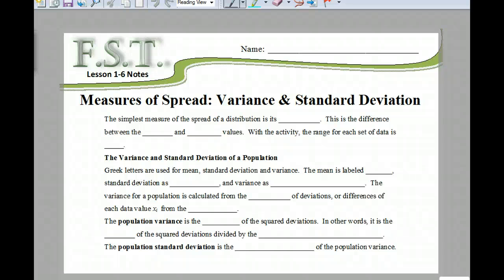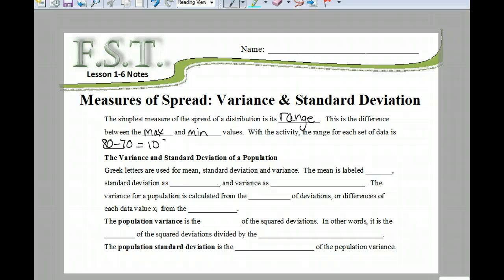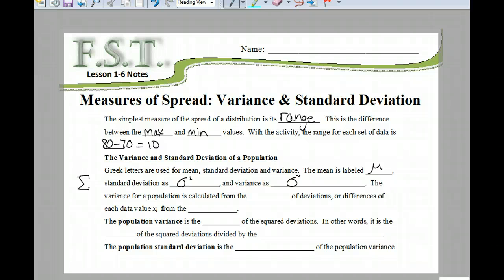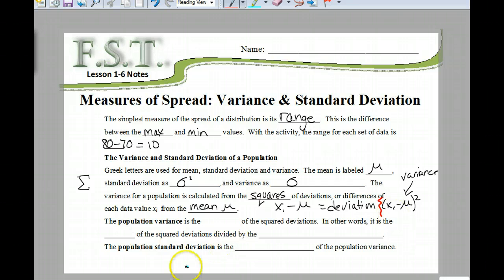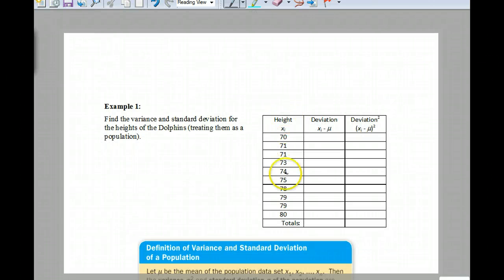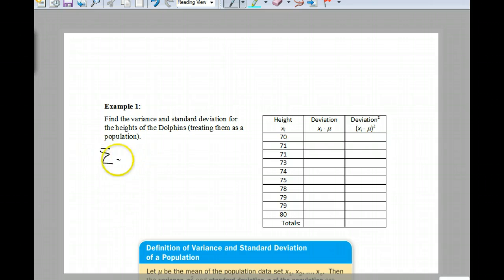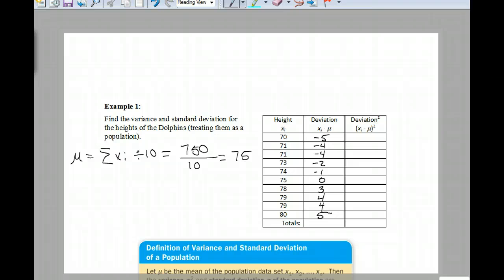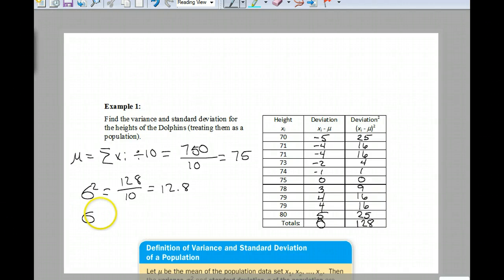FST Lecture 9/12 part a